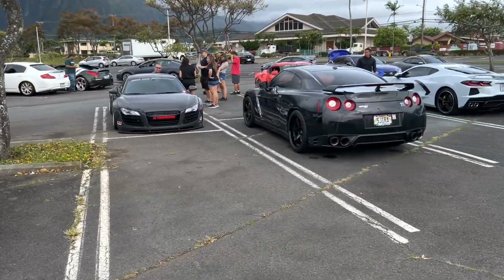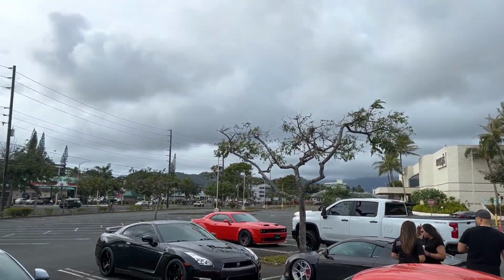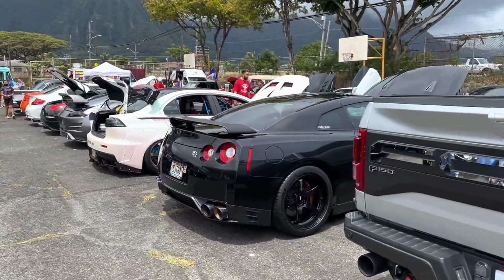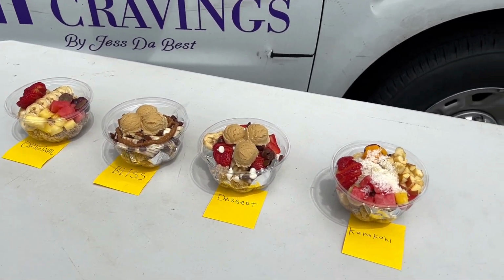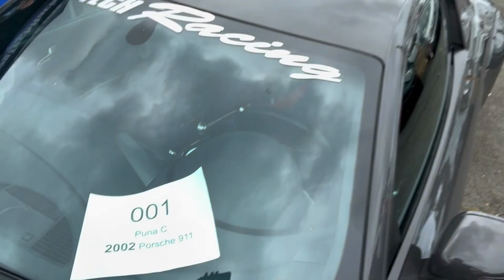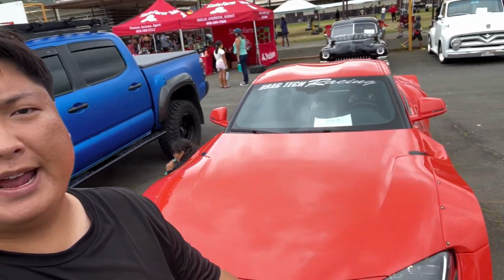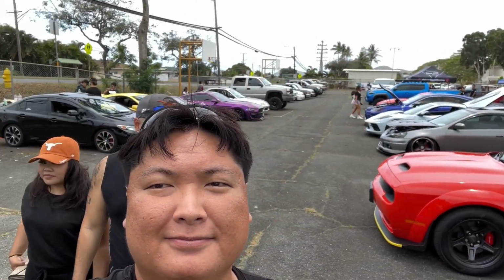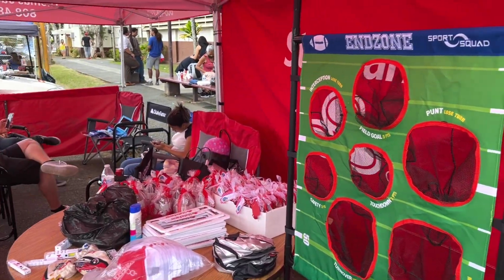Castle High School’s Benefit Car show 2022!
Aloha Everyone,

So here is a little thing about me not many know, I enjoy doing events where I can give back.  I especially love doing events for people who enjoy the car community and would like to learn more.  My friend Noel from Castle High School presented me with the opportunity to do so this year and I loved every minute of it!  Big mahalo to Castle High School, Noel, and his Automotive Mechanics program for a wonderful opportunity to talk to the next up and coming generation of car enthusiasts!  This is my recap with my ohana the Drag Tech Racing Ohana!

I hope you enjoy my recap!

Mahalo,
Stylin8o8